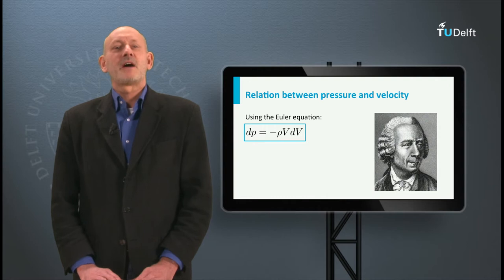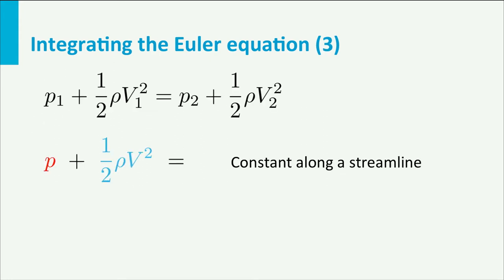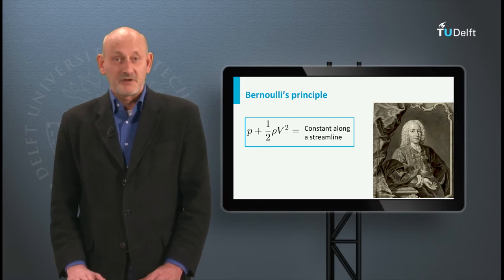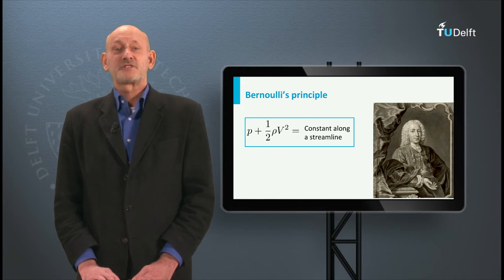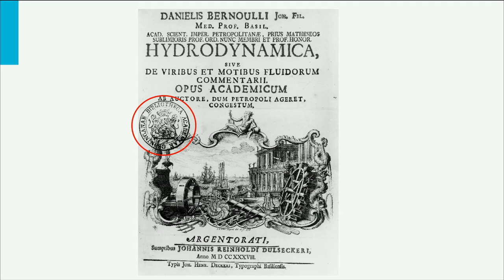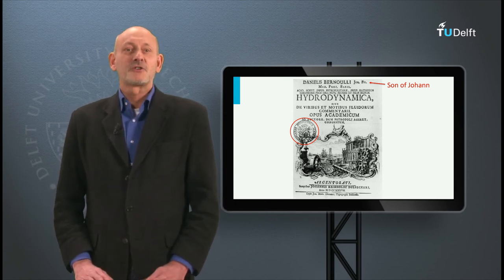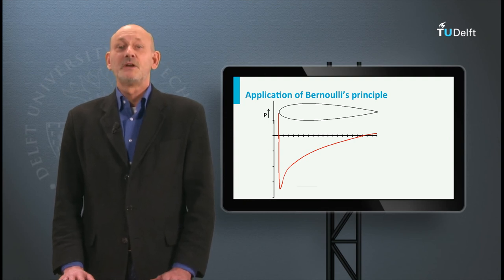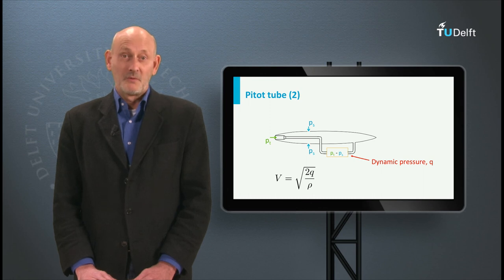AE1110x - W05_1c - Bernoulli's Principle